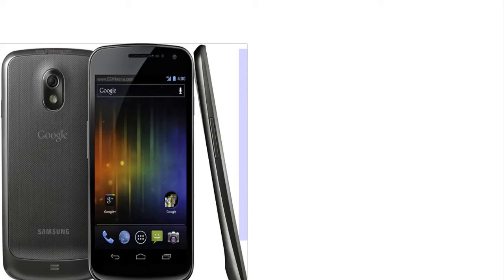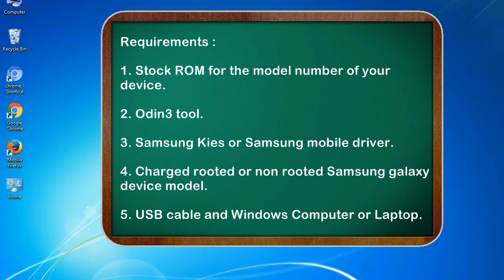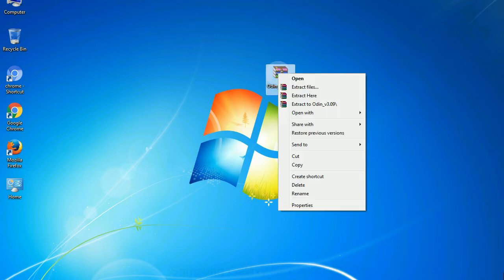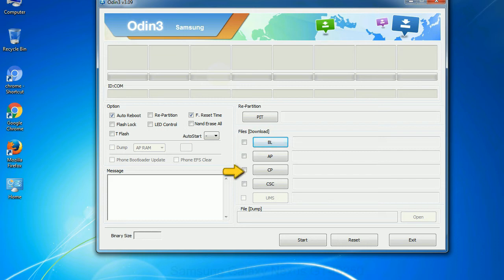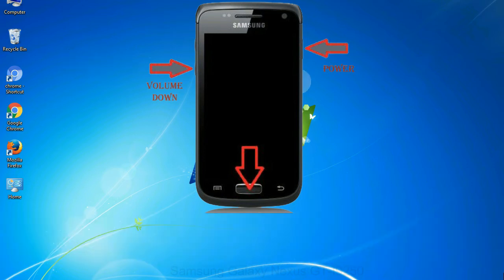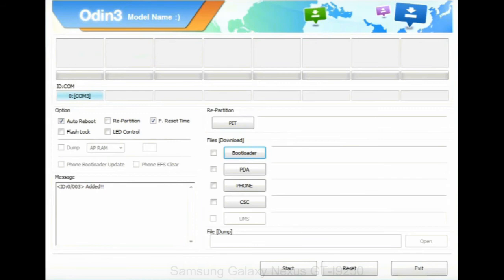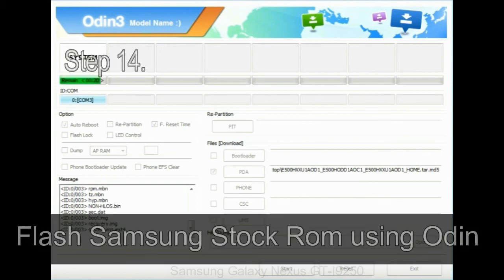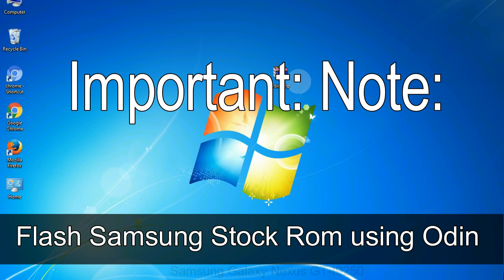How to Samsung Galaxy Nexus GT I9250 Firmware Update (Fix ROM)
I talk to you How to Samsung Galaxy Nexus GT I9250 firmware flash with Odin.

Here is a step by step guide on how to flash Samsung Galaxy Nexus GT I9250 ROM:

Step 2. Download Stock ROM compatible with your Samsung Nexus GT I9250 device or if you have already downloaded the firmware file then ignore downloading it again, and extract it on your PC.

Step 3. Power Off your Samsung Nexus GT I9250 phone.

Step 8. Once you have connected the Samsung Galaxy Nexus GT I9250 to the PC, Odin will automatically recognize the phone and see "Added"   message at the lower left panel. or connect your phone to the PC via USB cable.

Now, your Samsung Galaxy Nexus GT I9250 Firmware Update success.